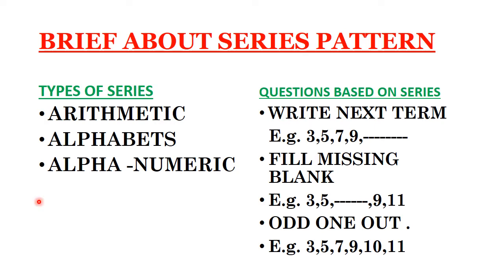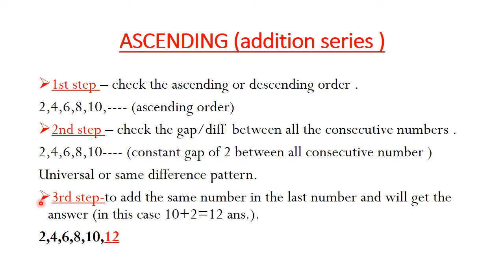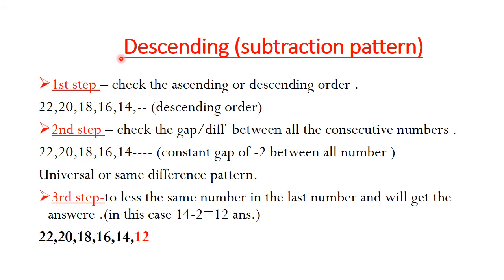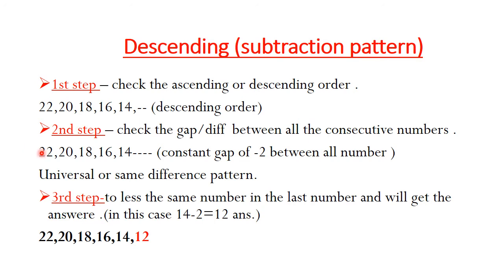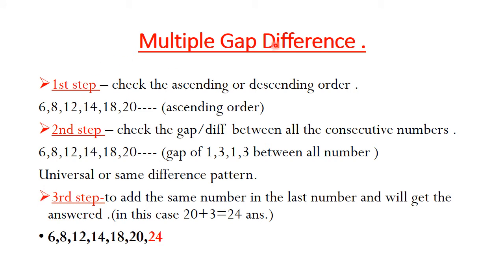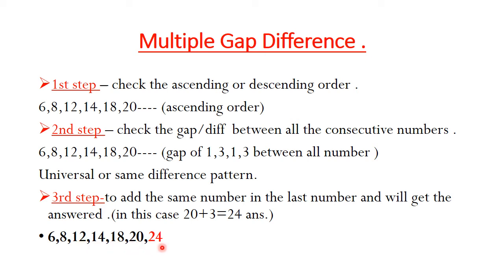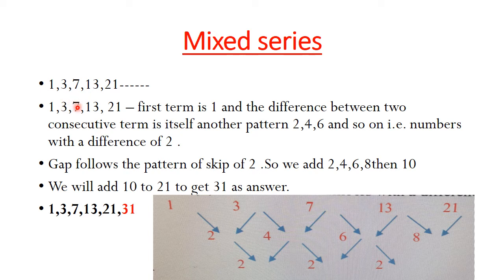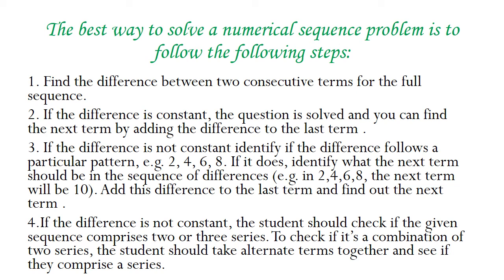ARITHMETIC SERIES/NUMERIC SERIES-KIDS LOGICAL REASONING/OLYMPIAD/APPTITUDE TEST/BRAIN TEASER.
Logical reasoning only for kids.
we can prepare our kids for any test held in school or any aptitude test .
Will make all type of logical and critical reasoning questions to help kids to prepare well for exam.

1st video.
Numeric or arithmetic series .

Next video will be on alphabetic series .

Do give us suggestions or feedback if you wanna check any particular topic .
Thanks
Logi kids.